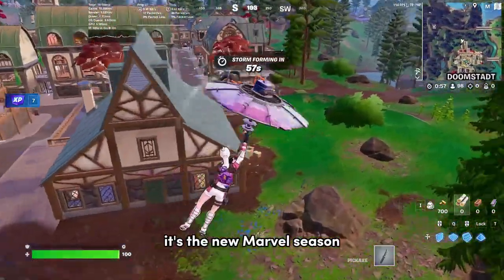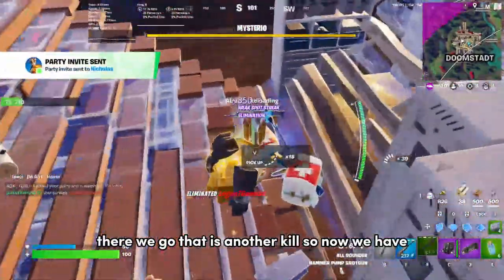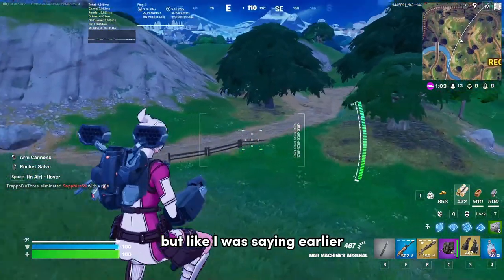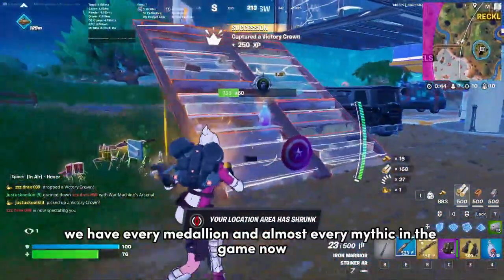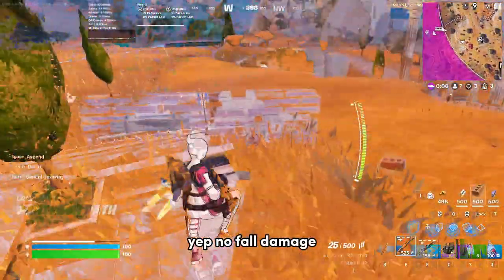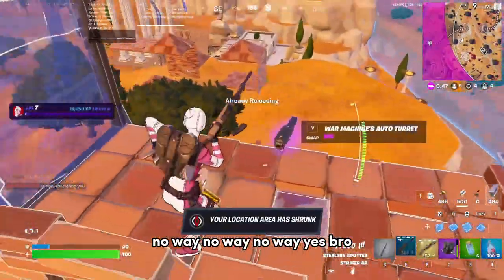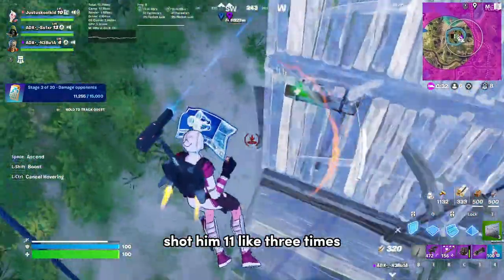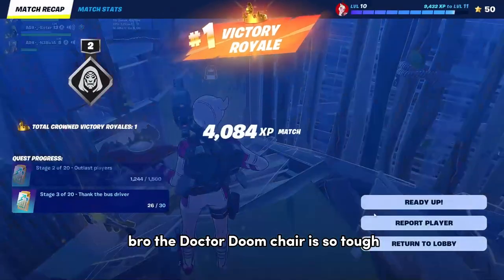My reaction to Fortnite Absolute Doom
Today I react and talk about fortnite chapter 5 season 4. The newest fortnite marvel season named Absolute Doom, with superheros like gwenpool, war hero, and shuri it also includes many villains like galactus and Dr. Doom.

Use code Justus in the item shop!! (ad)

Cvertz channel: @Cvertz
Faze crosants channel: @faze_crosant5612

I made the thumbnail, edited, and recorded the video. But took inspiration from @NickEh30  for the thumbnail and video idea.